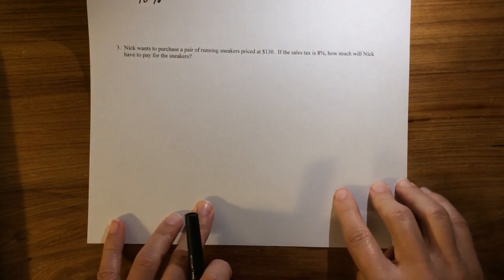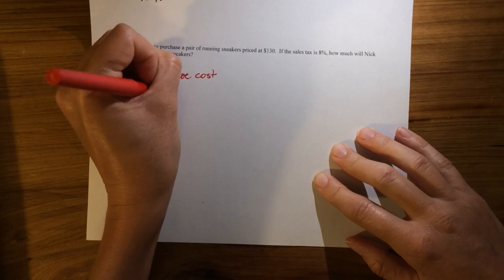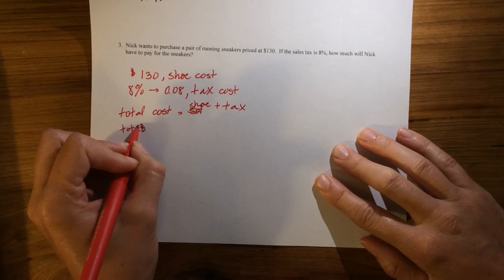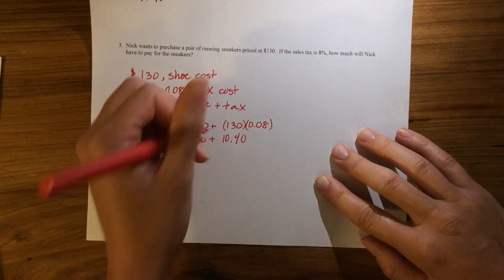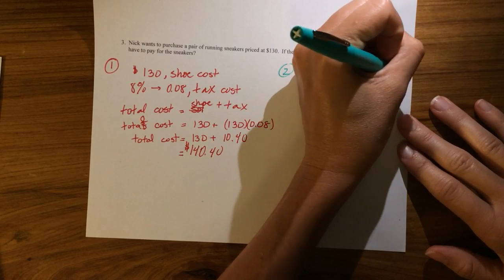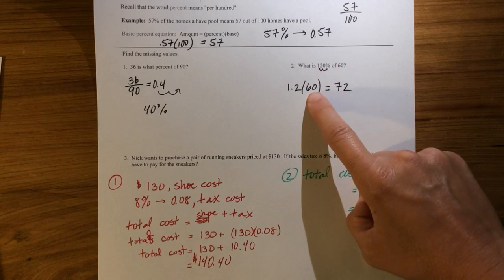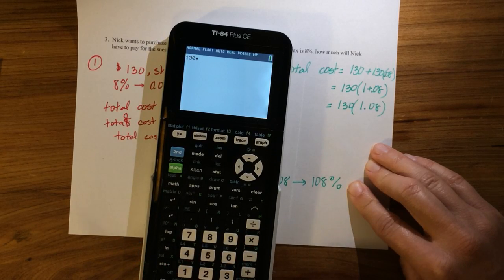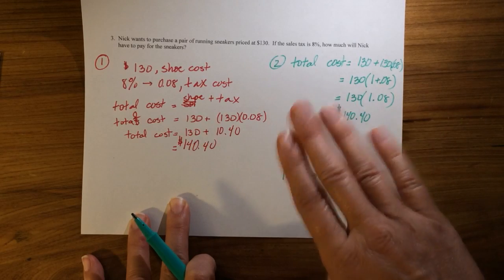9 5b App w Perc